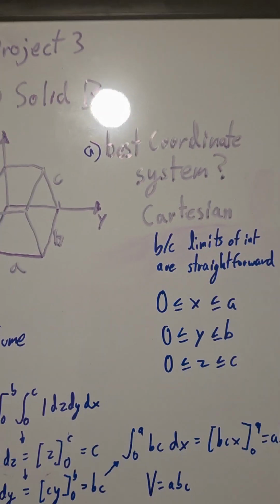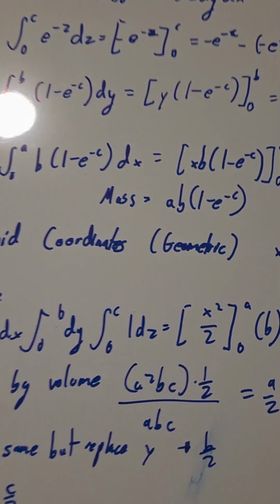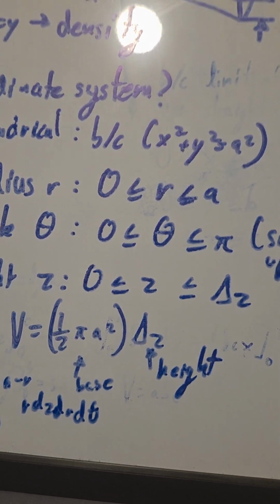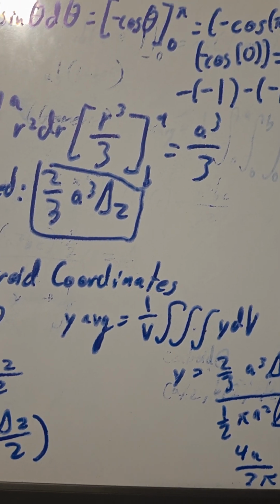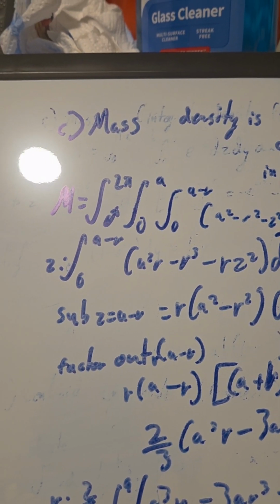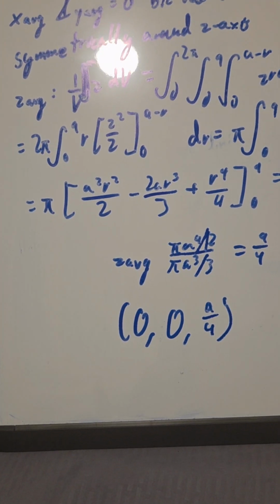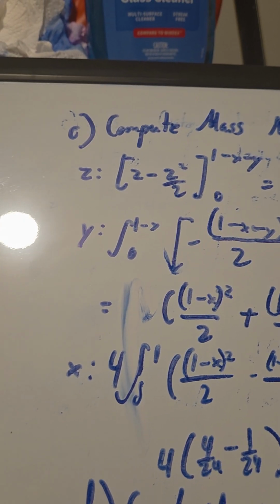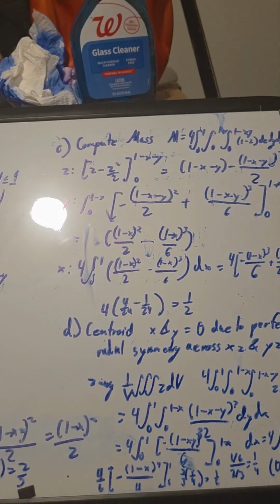Project 3 Calc 3